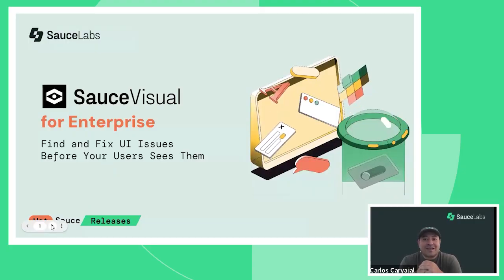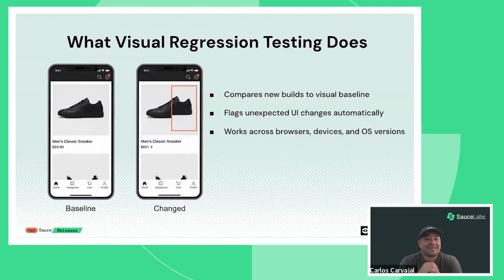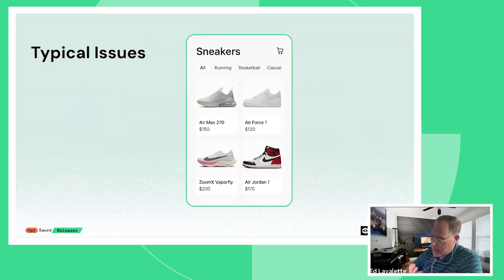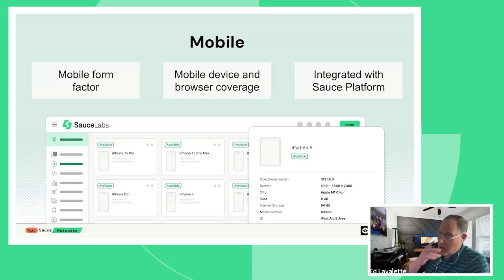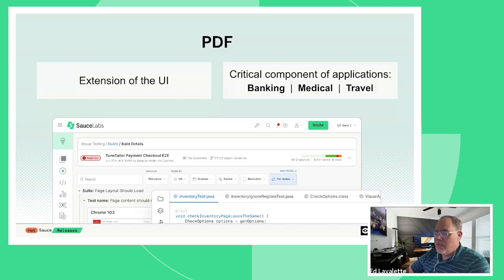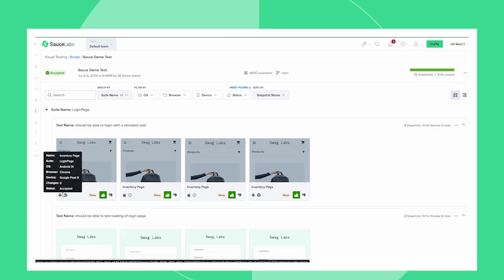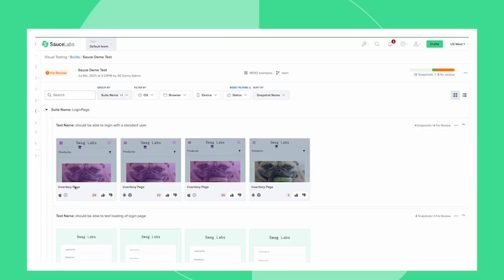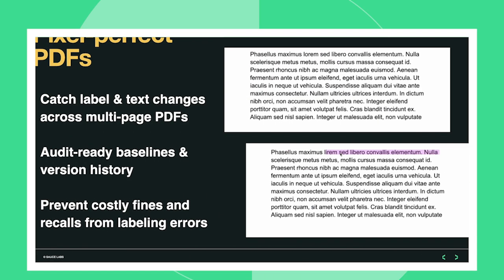Hot Sauce Releases - Visual Testing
In fast-paced development cycles, UI issues are often missed— delaying releases, increasing QA overhead and ultimately damaging user trust. Manual checks can’t keep up with modern frameworks and dynamic content. That’s where Sauce Labs Visual comes in.